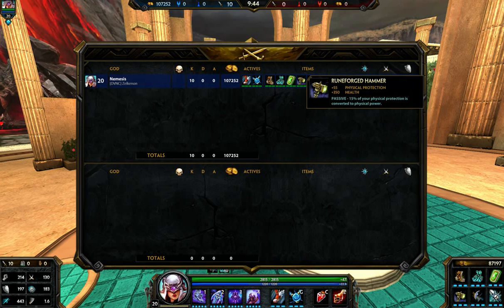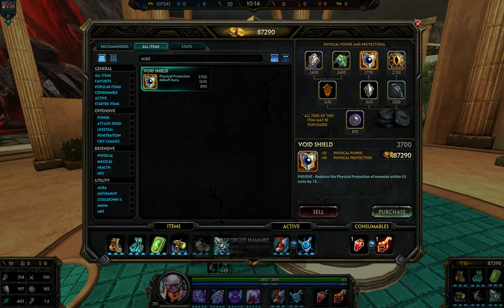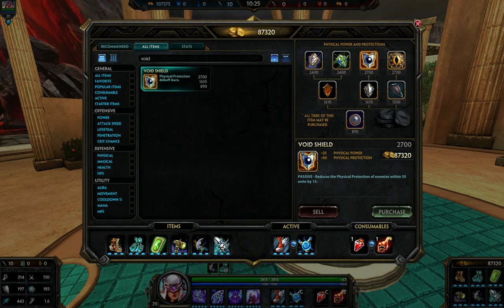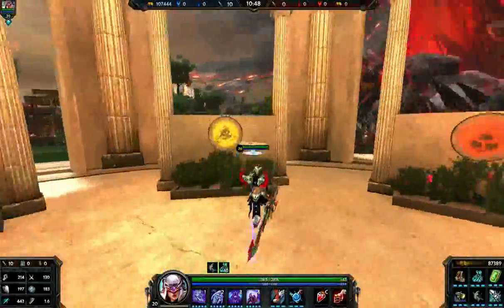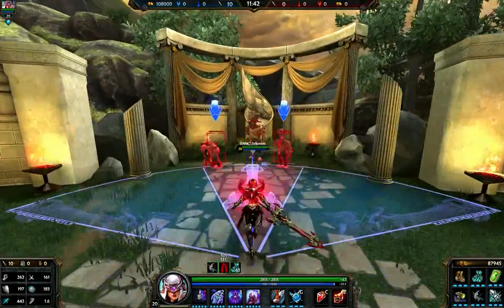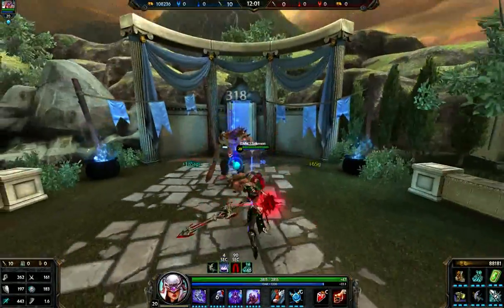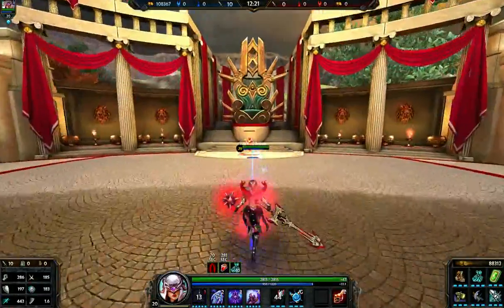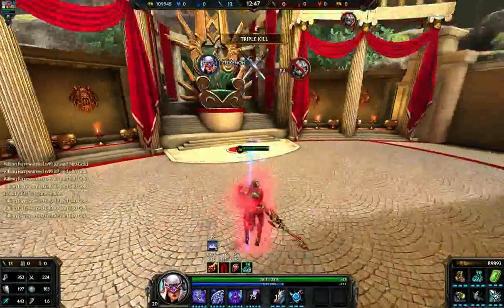BRUISER NEMESIS - Smite Super Builds Ep.63